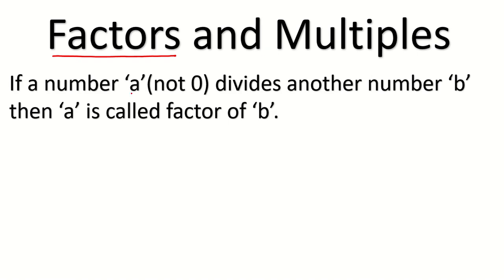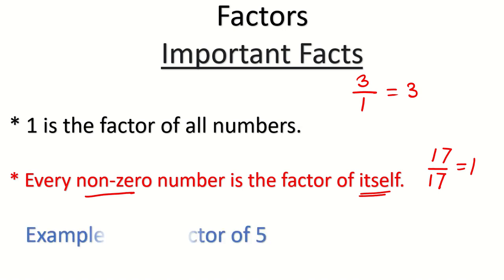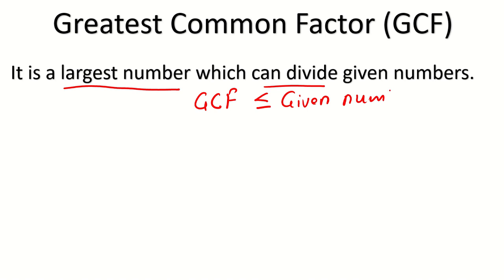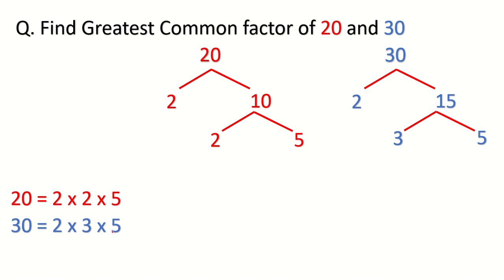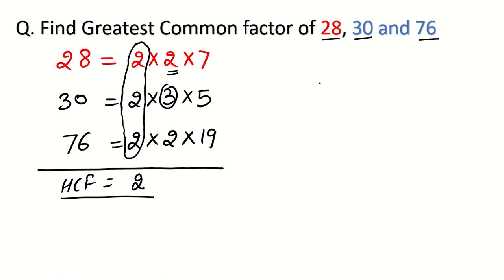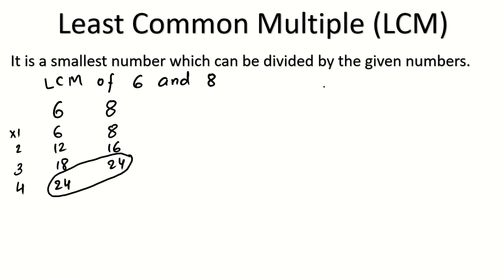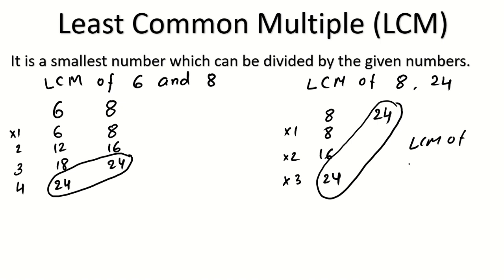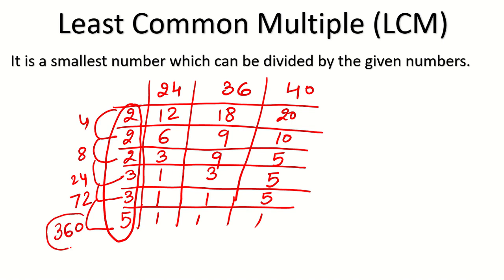GCF and LCM